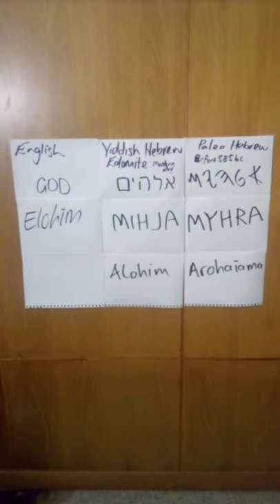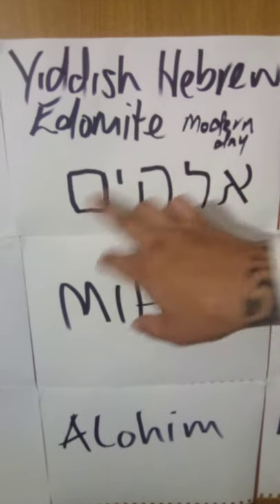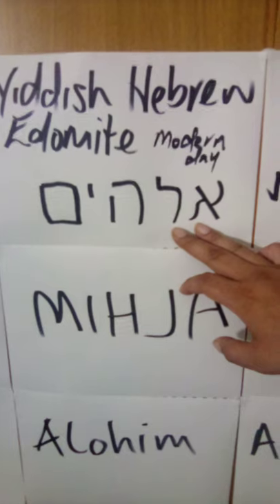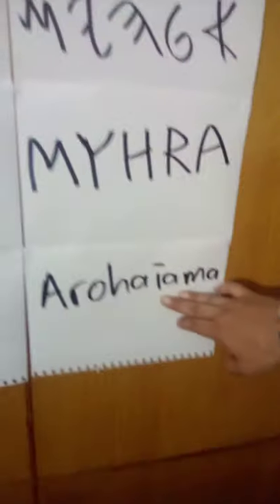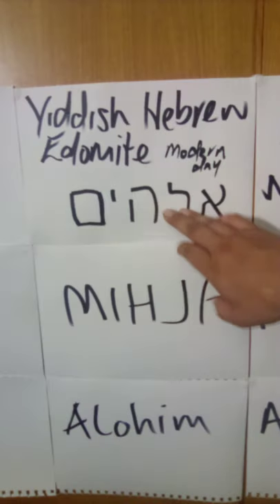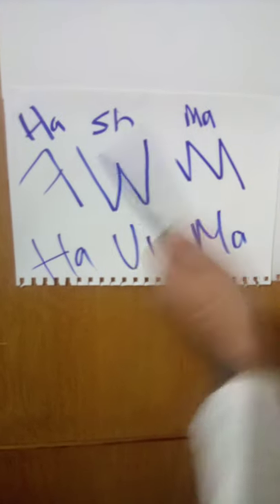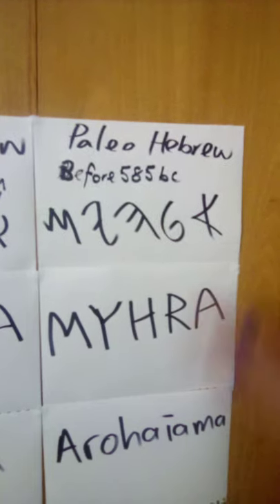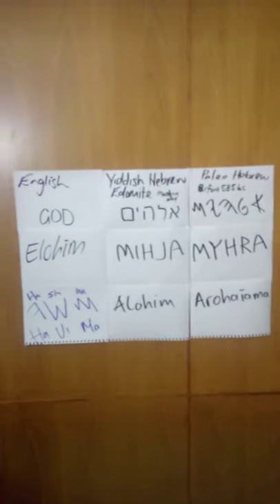Maori Prophet Reveals the true language of the Israelites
It is time, for me to teach my people the true understanding of my father. "To my people do not learn from no heathen but your own as it is written" Proverbs 5:15 Drink waters out of thine own cistern, and running waters out of thine own well.